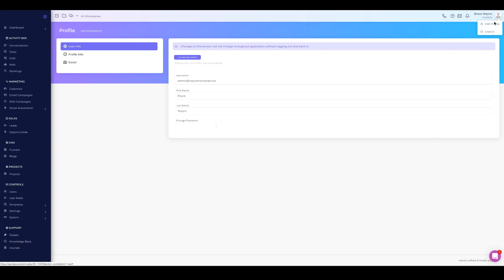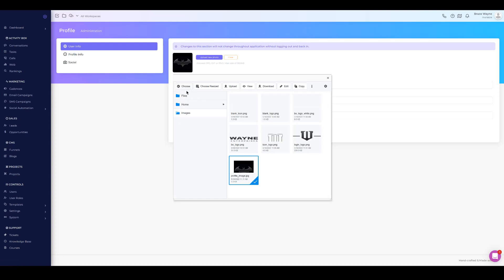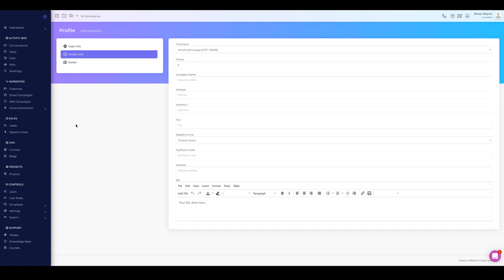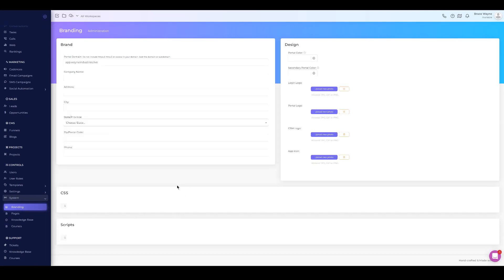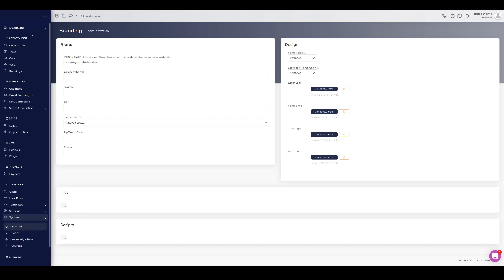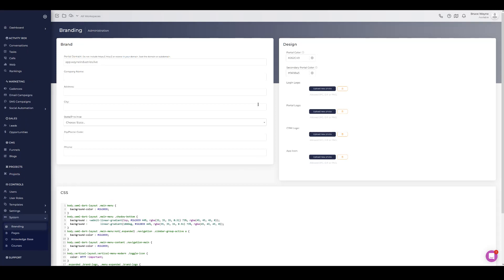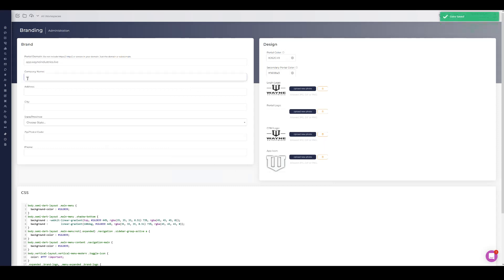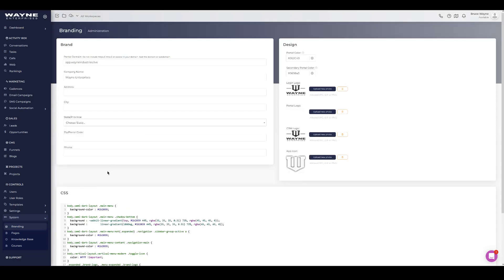Setting Up System Branding With Ligna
Ligna is 100% white label to your brand and you can also allow your customers to white label your version as well.  This video shows you how to setup your branding.